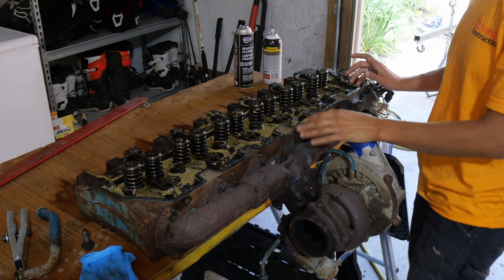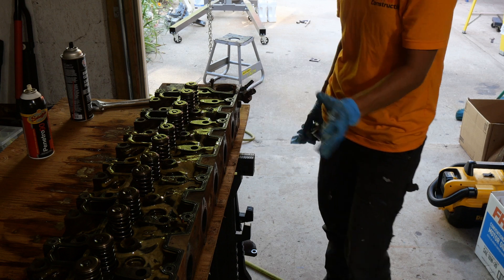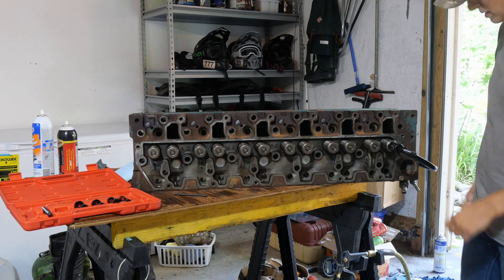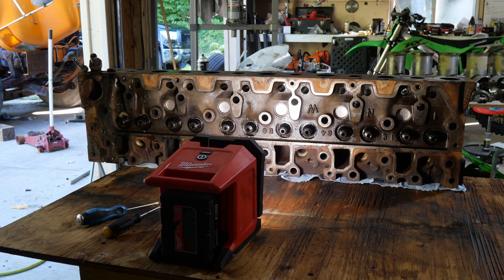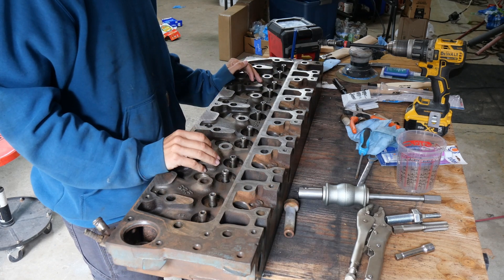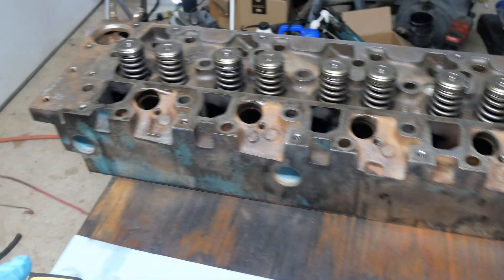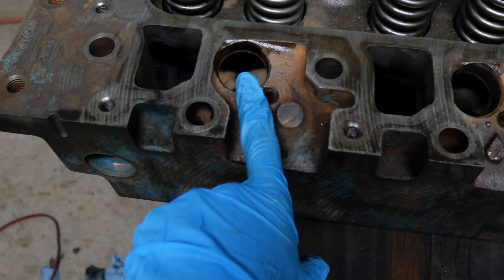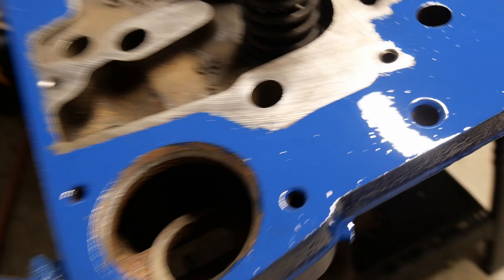International DT466 Engine Rebuild Part 6 Head Assembly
In this episode, I clean the head and remove the valves, injector sleeves, and valve seals. I put new valve seals and then lapped the valves into place. The injector sleeves were replaced with new sleeves with sleeve retainer compound.